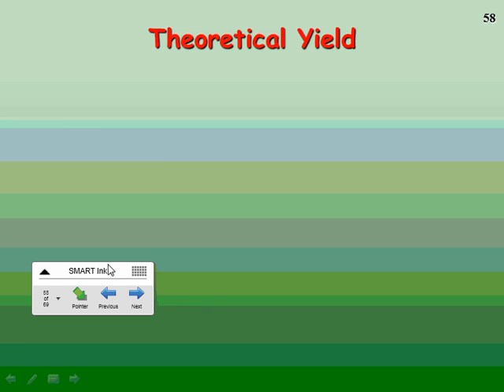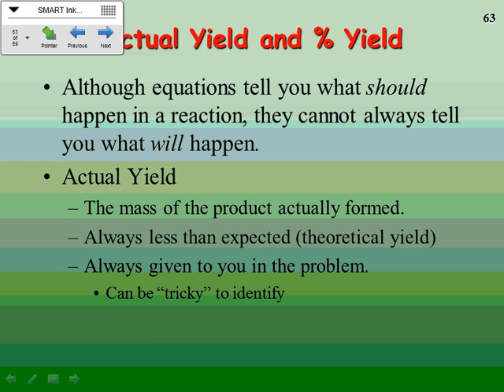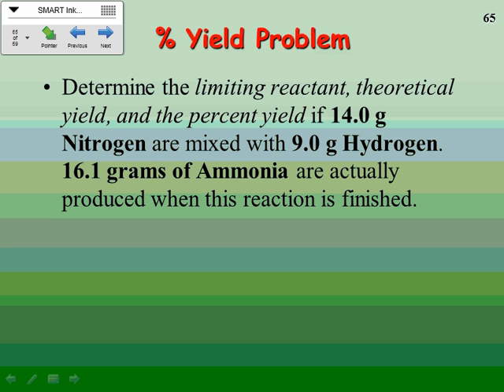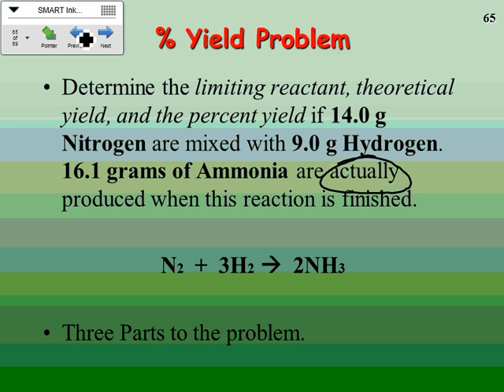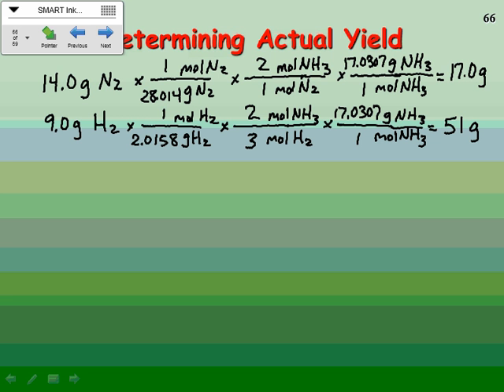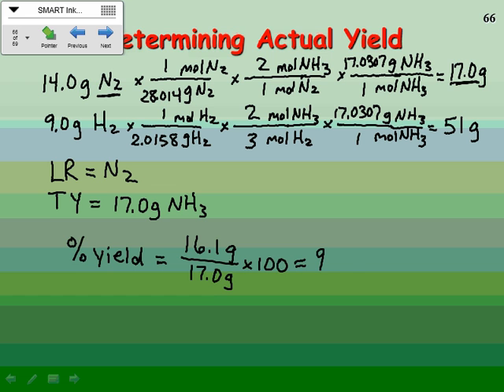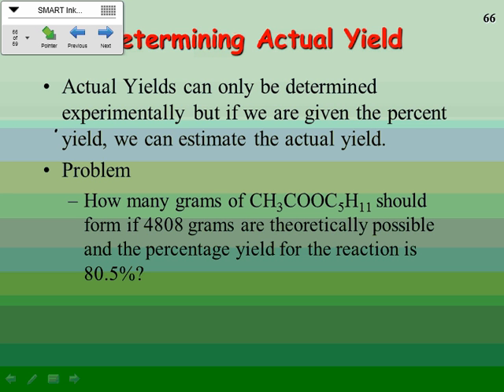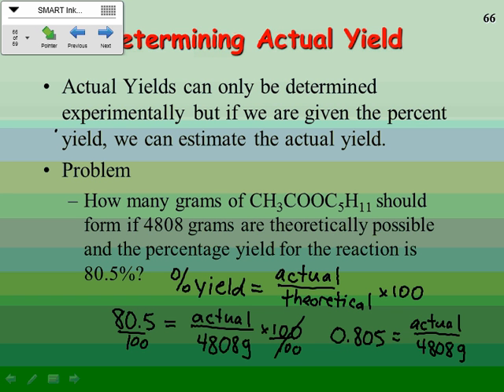Stoichiometry Notes for 4 17 14 Percent Yield Problems